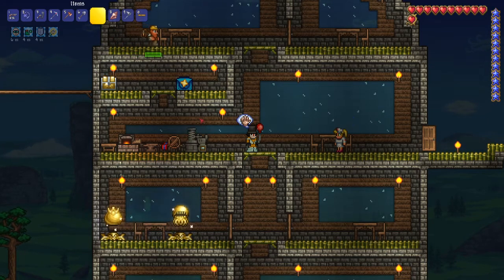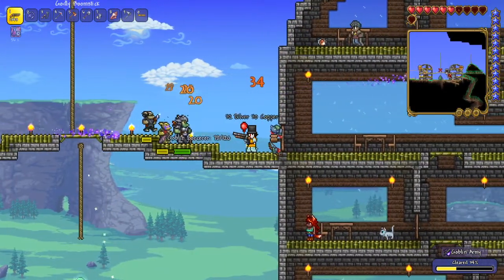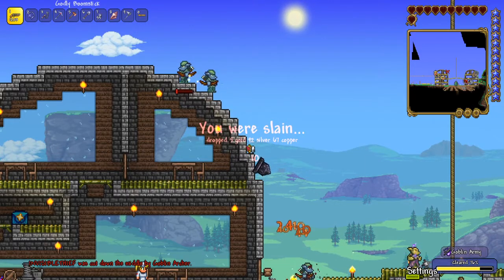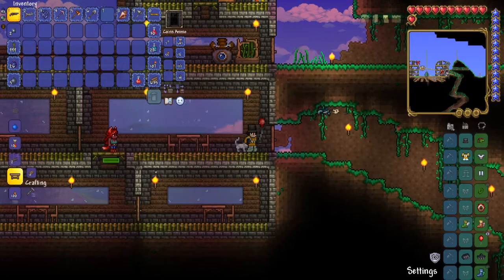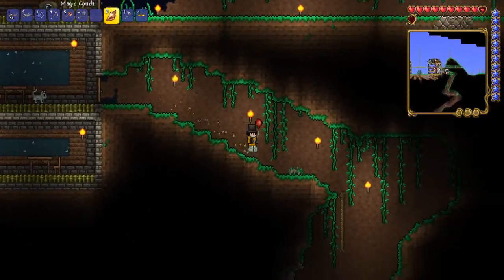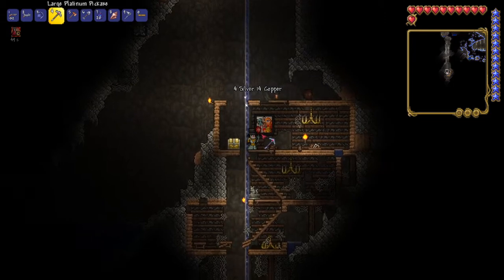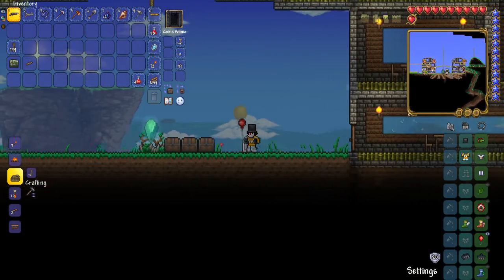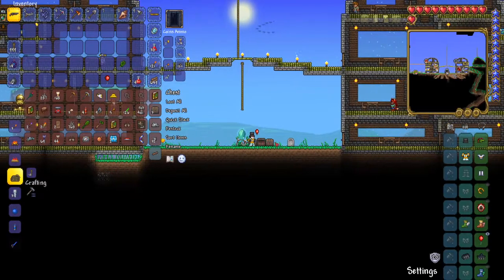BATTLING GOBLINS! | Terraria Journey's End [9]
IN THIS EPISODE I HAVE TO DEFEND MYSELF, MY HOUSE, AND THE NPCS AGAINST A GOBLIN ARMY!